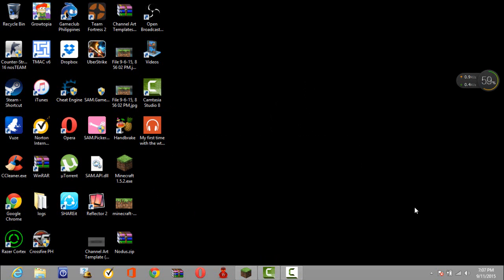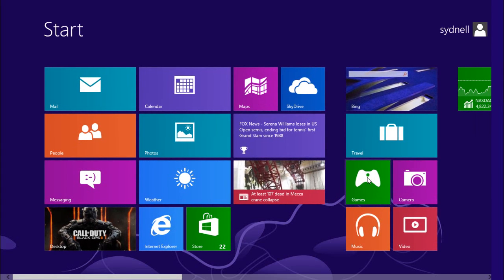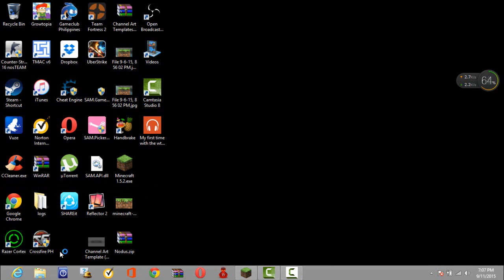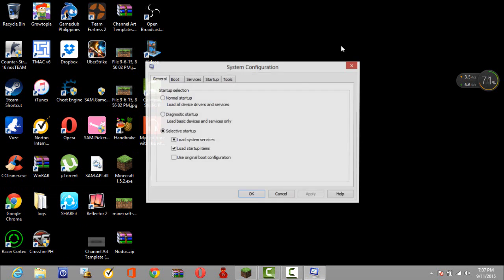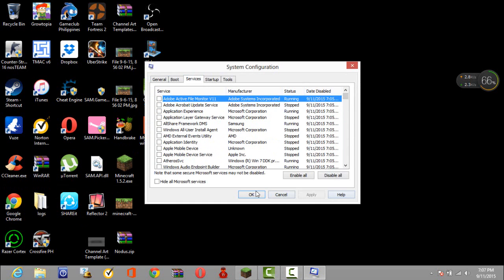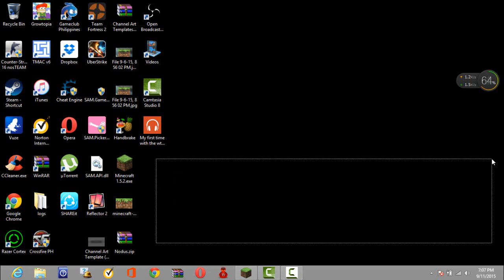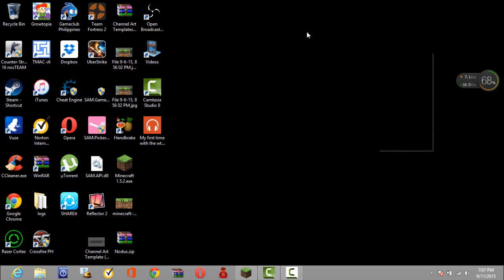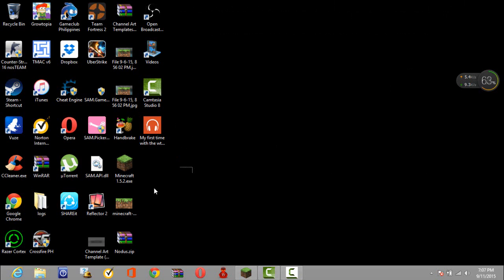How to Remove Blinking Busy Cursor Windows 8-10 (ANY PC)